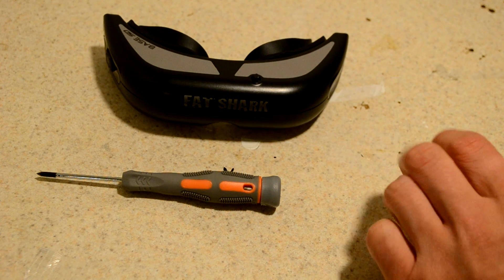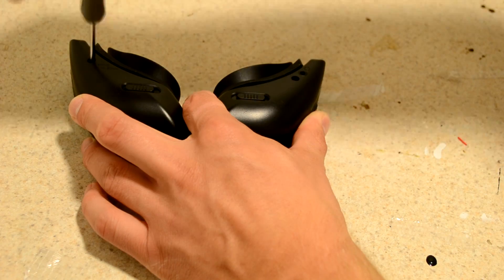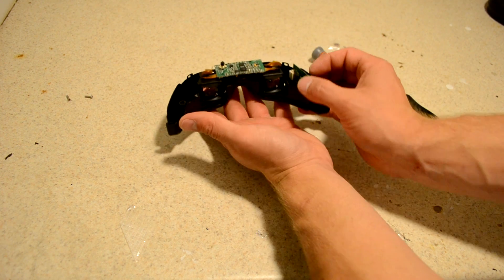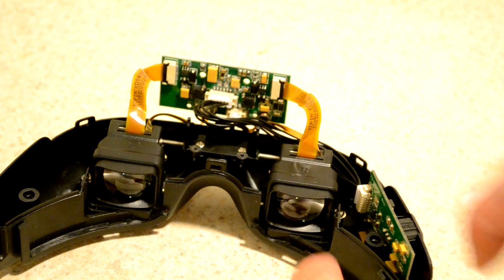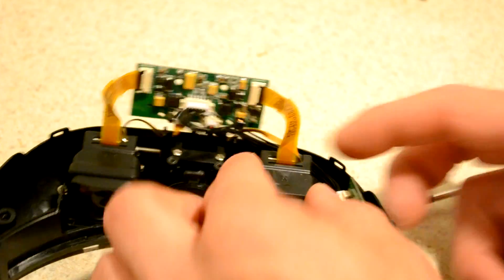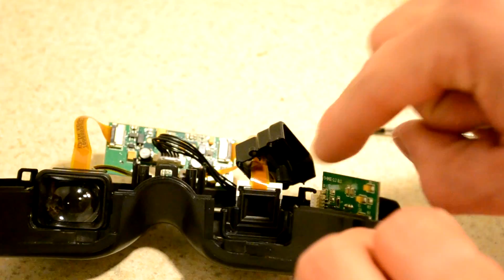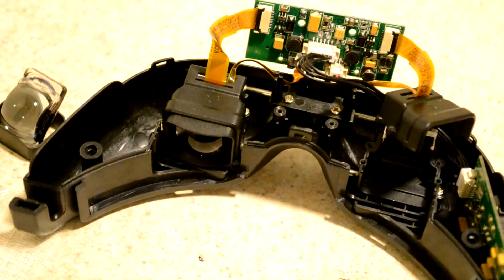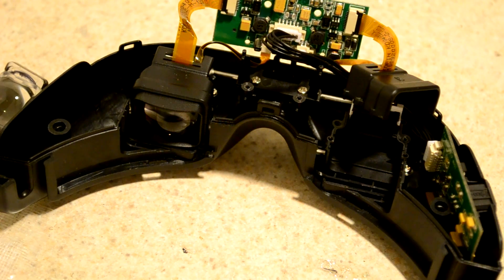Teardown --- Fatshark Base SD Video Goggles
Ever wonder what's inside your video goggles?